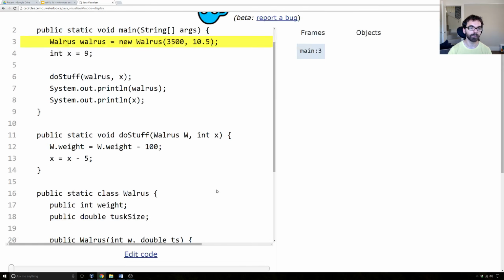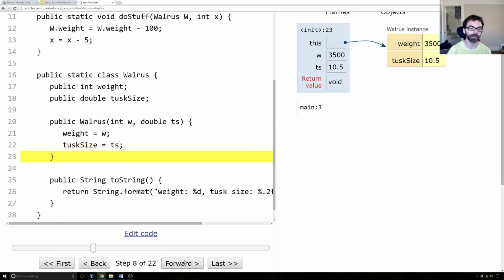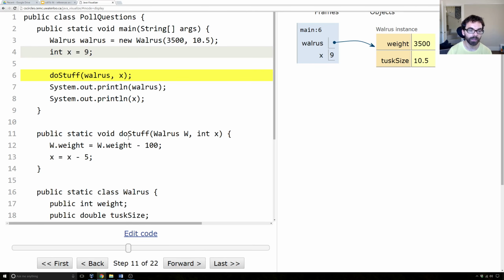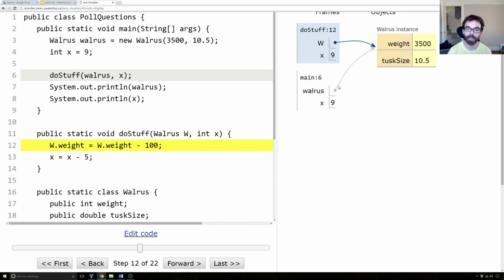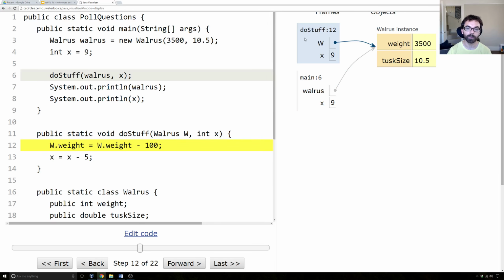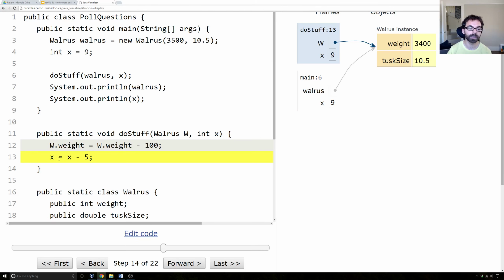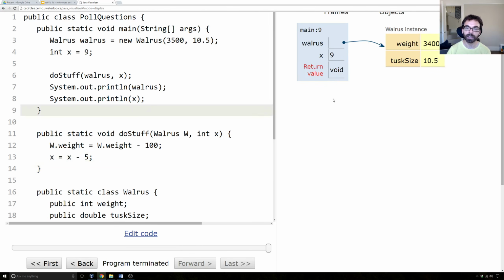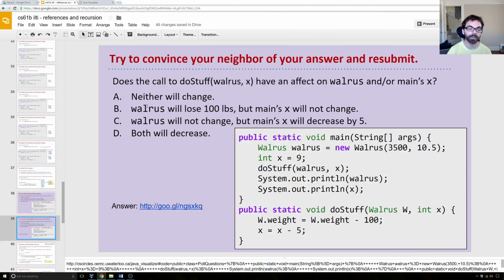[Lists1, Video 5] Test Your Understanding of the GRoE